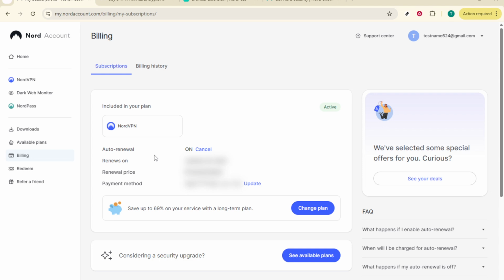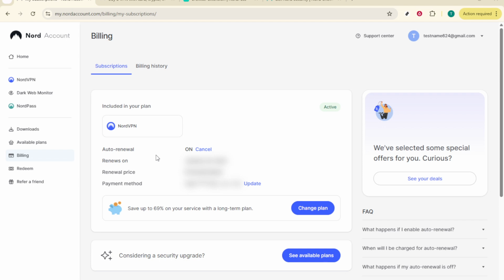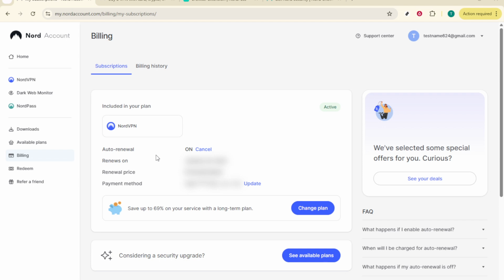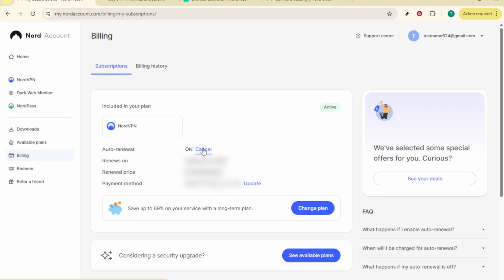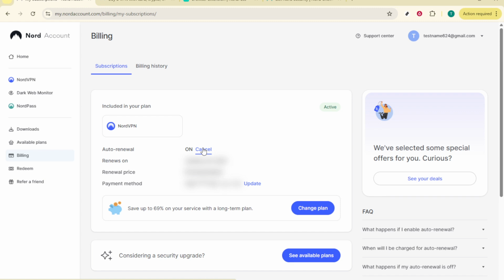Cancel NordVPN and Get Money Back [2025 Guide]